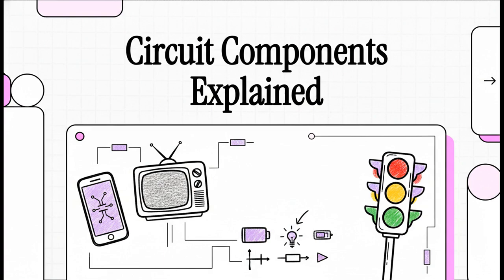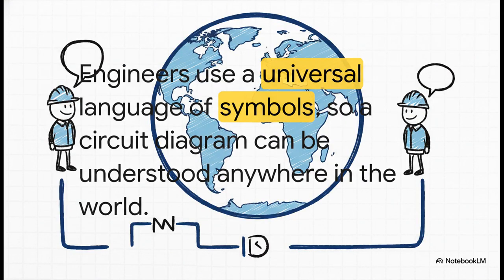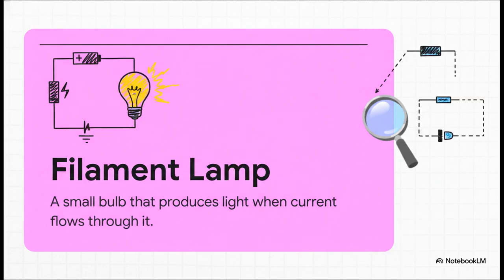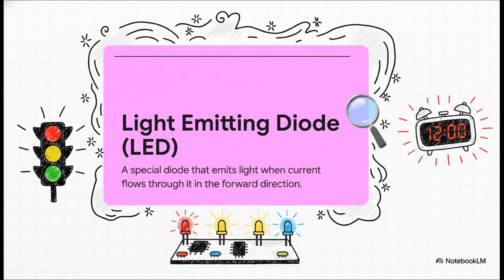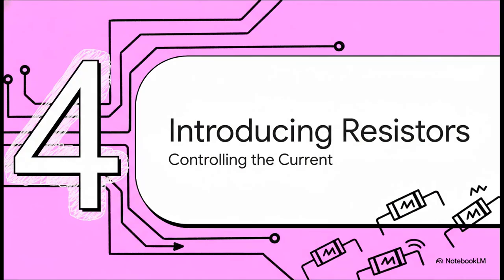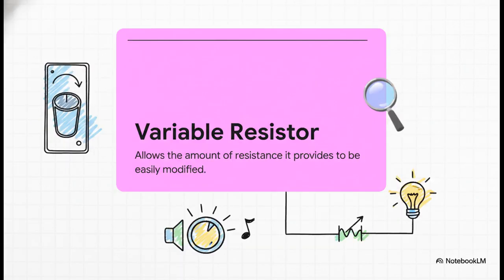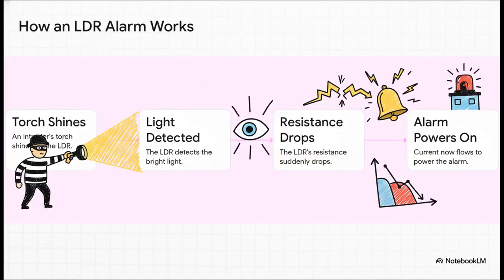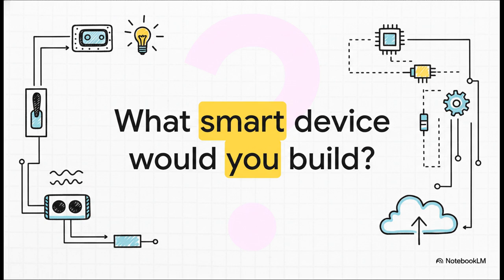What Engineers Know That You Don’t (Circuit Basics)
In this video, "Circuit Components Explained" [00:12], the host invites us to pull back the curtain on the hidden world of electronics, transforming what often feels like "magic" into a simple, beautiful language we can all understand.

Rather than diving straight into dry technicalities, the video approaches electronics as a universal language [00:43]—a way for engineers across the globe to share ideas through symbols, much like musicians use notes on a page. It’s a humanistic look at the "Lego bricks" that power our lives, from the smartphones in our pockets to the traffic lights on our streets.

The journey through the electronic toolkit includes:

The Fundamentals: We start with the "heartbeat" of any device—the battery [02:02]—and meet the "gatekeeper," the switch [02:18], which gives us control over the flow of energy.

Safety and Direction: The video introduces the fuse [02:52], described as a "bodyguard" that sacrifices itself to protect your gadgets, and the diode [03:12], acting as a "traffic cop" to ensure electricity only moves in one direction.

Sensory Components: The highlight is exploring "smart" components that allow technology to react to the environment. You'll learn how a Light Dependent Resistor (LDR) [05:58] acts as an electronic eye for burglar alarms and how a thermistor [06:57] "feels" heat to regulate the temperature in your home.

By the end, the video shifts from a lesson to an inspiration, asking you: now that you have the tools, what will you build? [07:36]. It’s an empowering guide for anyone curious about how our modern world is stitched together, one circuit at a time.